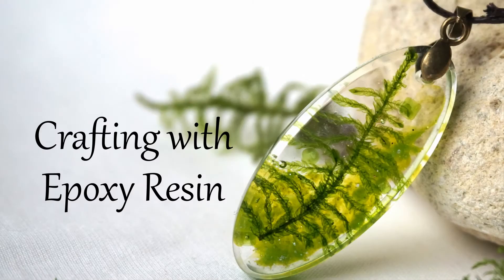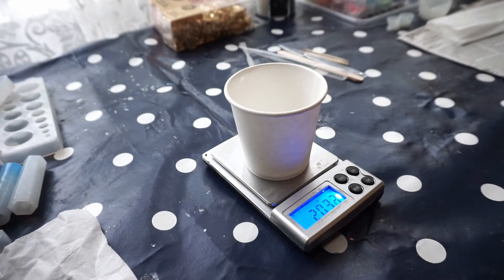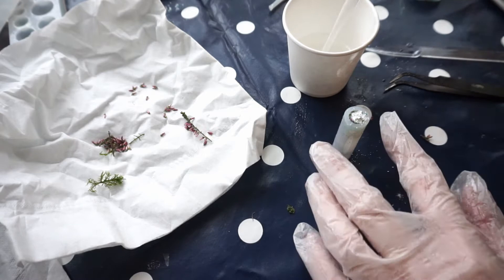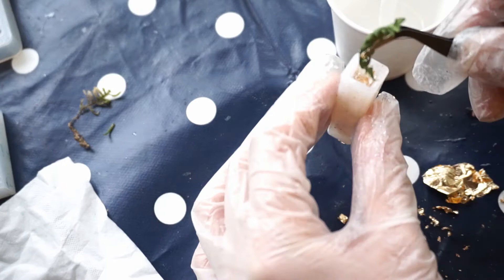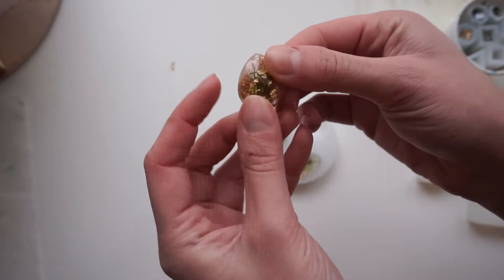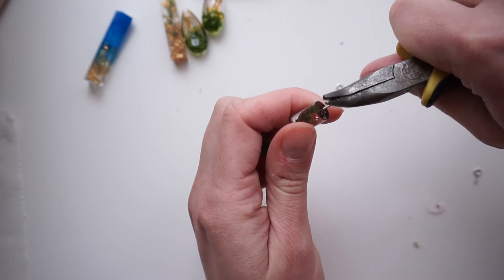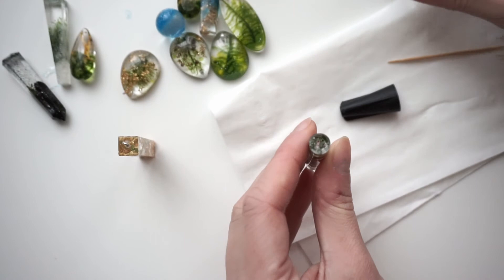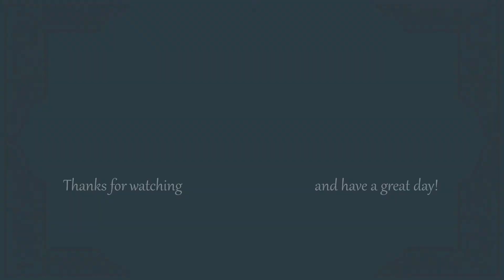Basic epoxy resin casting with dried moss and plants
Make a batch of epoxy resin jewelry with me:)